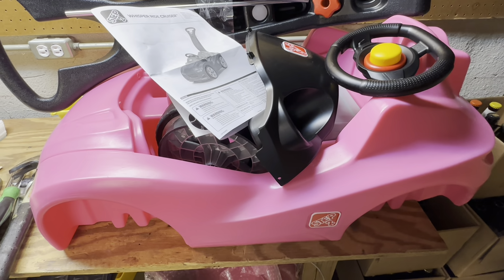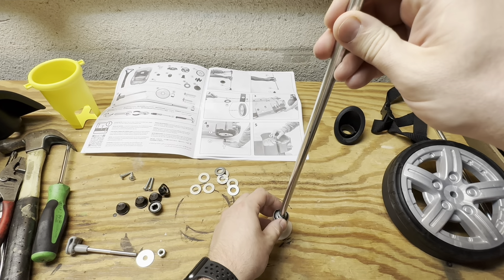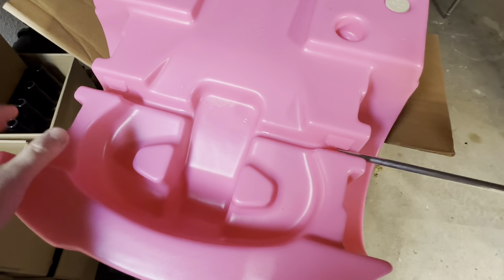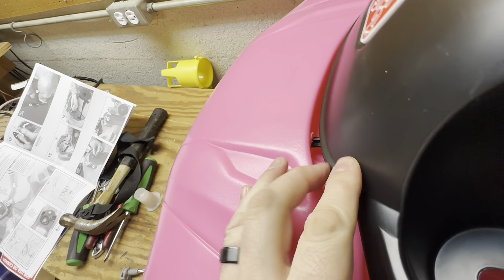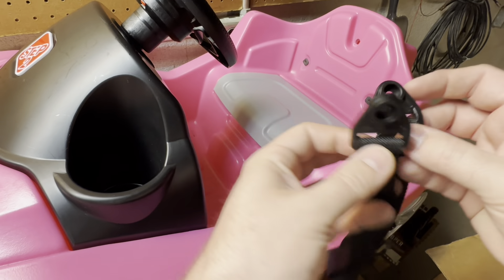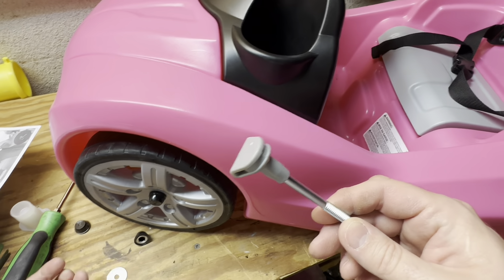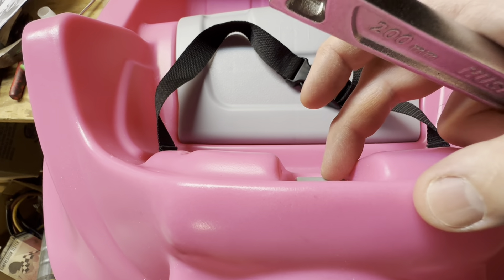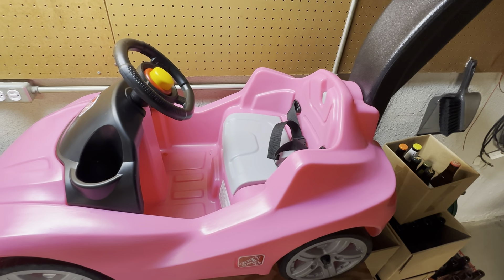Step 2 Whisper Ride Cruiser Step-By-Step Assembly Instructions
Assembling the Step 2 Whisper Ride Cruiser.  I follow the instruction manual step-by-step and cover any obstacles I encounter along the way.

Filming Equipment:
-Head and chest strap mount
-iPhone 14 Pro clear shockproof case
-iPhone 14 Pro

Video Timeline:
00:00 - Intro
02:49 - Assembling Axle Rods with Wheels
07:25 - Steering Wheel
08:52 - Windshield
13:06 - Seatbelt
17:23 - Push Handle
21:20 - Push Handle Bottle Holder
22:20 - Outro/Test Drive - Thanks For Watching!